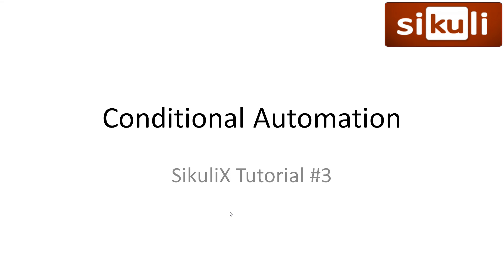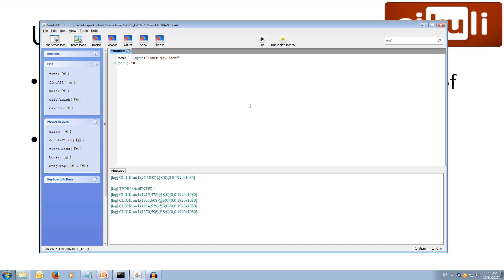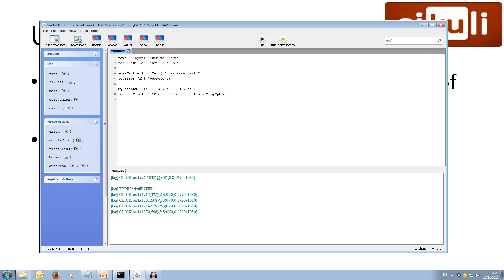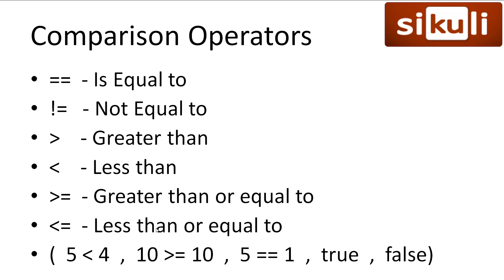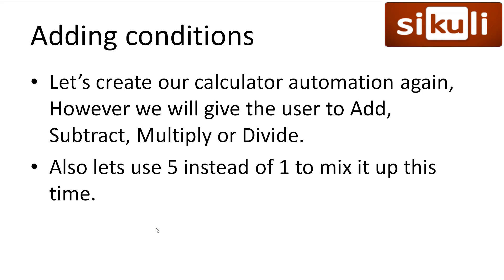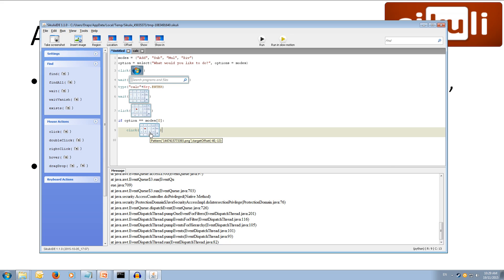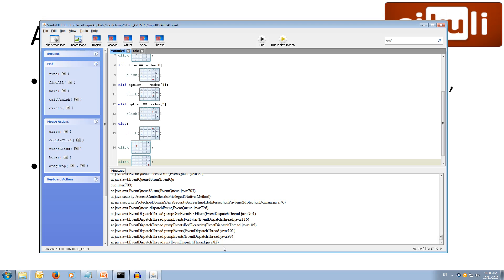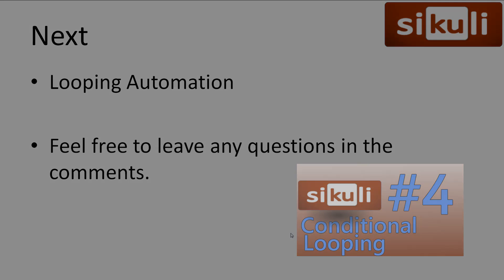SikuliX Tutorial #3 - Conditional Automation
This is tutorial building on last tutorial to make choices using the if statement in our sikuli scripts. All Links and Slides will be in the description.

We also use SikuliX's new input and output features for popup boxes.